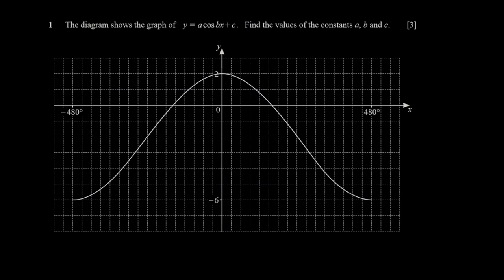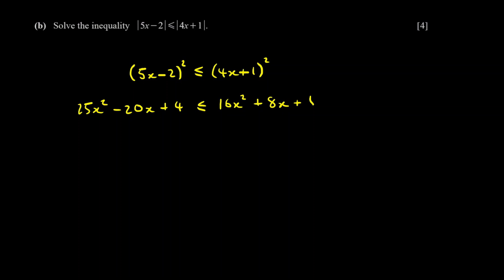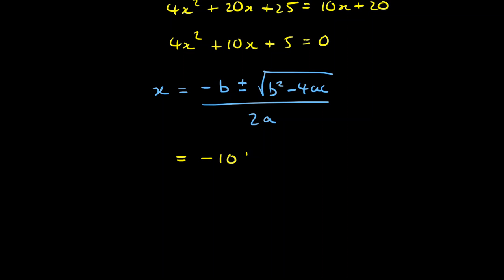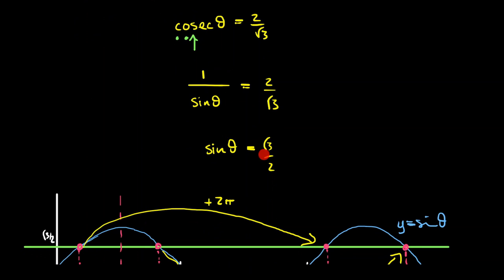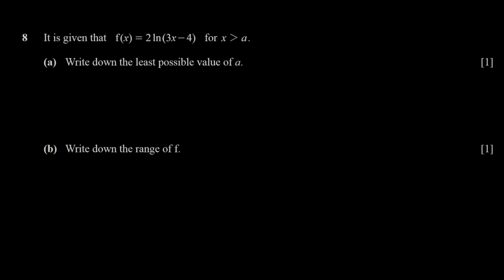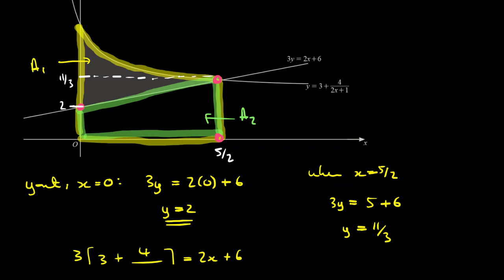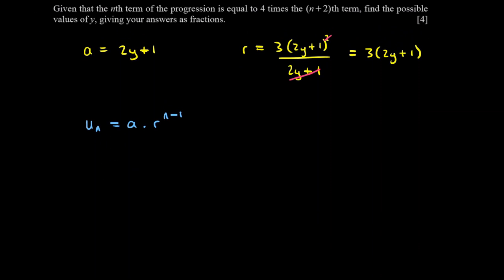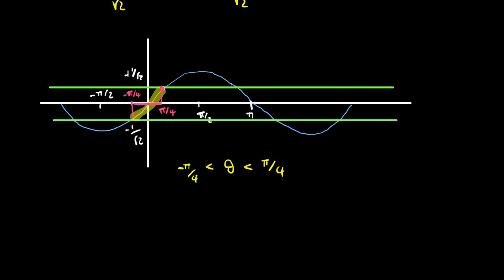IGCSE Add Math | June 2023 | Paper 1v2 (0606/12/M/J/23)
0:00 Question 1
3:24 Question 2
9:38 Question 3a
13:10 Question 3b
16:14 Question 4
21:20 Question 5a
24:44 Question 5b
28:33 Question 6a
30:55 Question 6b
42:15 Question 7
55:19 Question 8ab
56:54 Question 8c
1:00:57 Question 8d
1:03:26 Question 9
1:12:34 Question 10a i
1:15:21 Question 10a ii
1:18:48 Question 10a iii
1:20:44 Question 10b
1:30:27 Question 10c